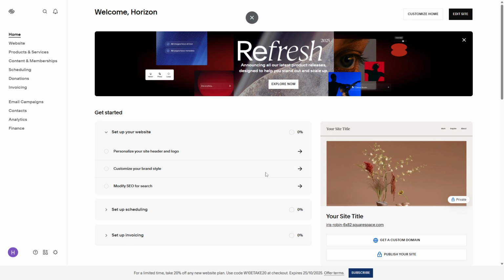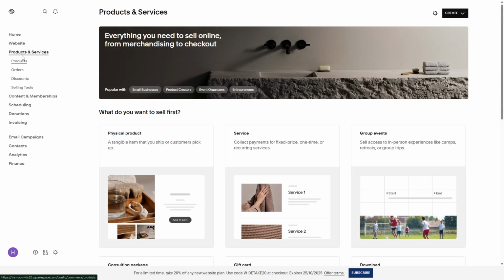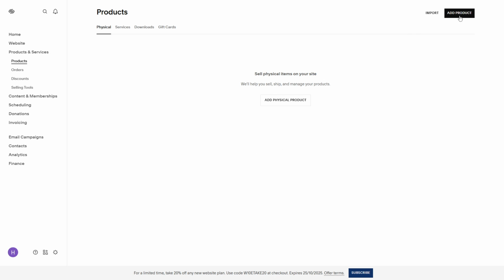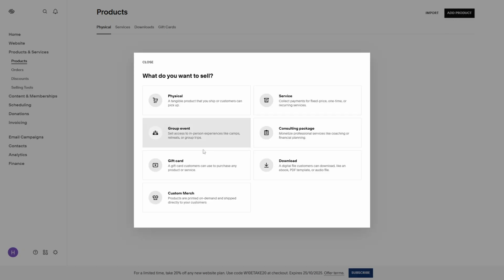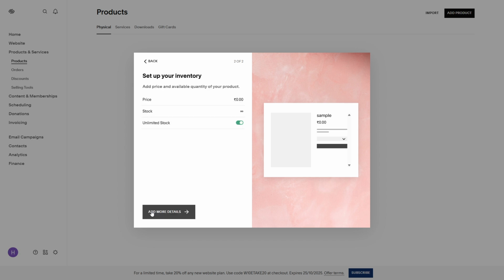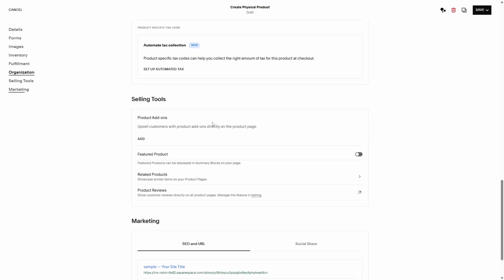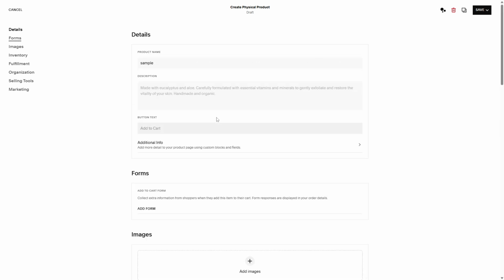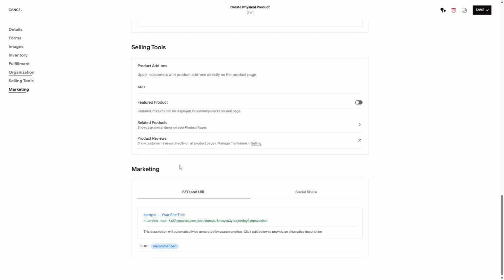How to Add Products on Squarespace (Step By Step)